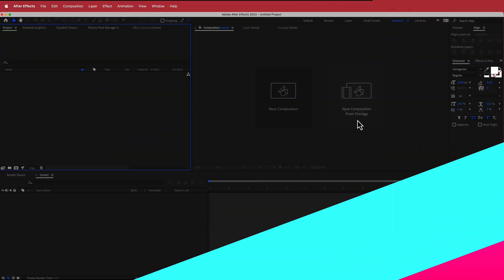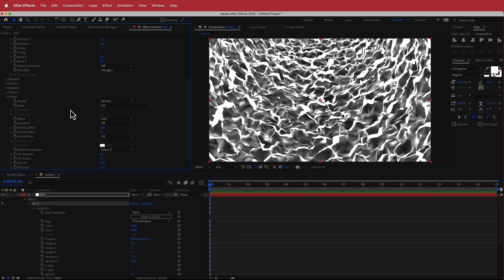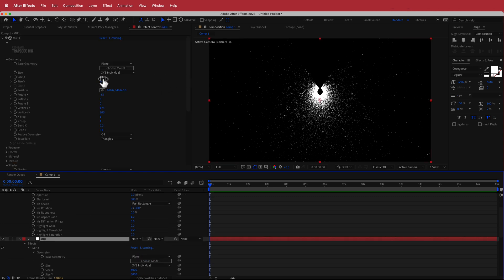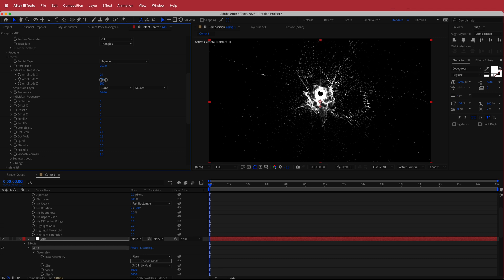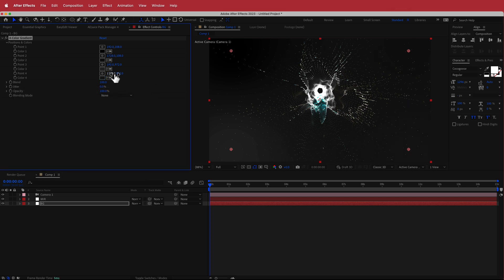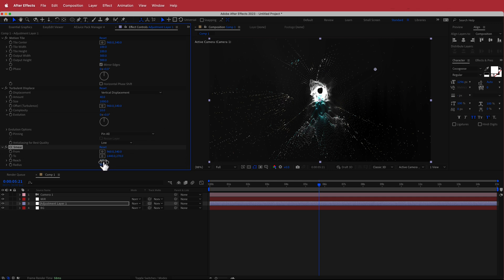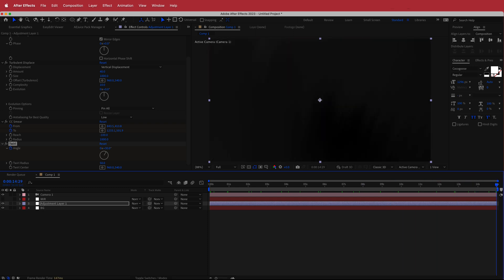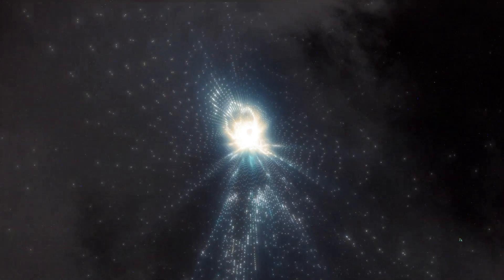Space Tunnel | After Effects Tutorial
■ ∞ VIDEO INFORMATION ∞ ■
If you're looking to create a stunning visual effect for a space-themed video or project, then the Space Tunnel tutorial using Mir3 in After Effects is just what you need. The Mir3 plugin for After Effects allows you to create dynamic, 3D shapes and patterns that can be animated to create a mesmerizing visual experience.

■ ∞ TIMECODES ∞ ■
0:00​​ - Intro
0:31​​ - Setting up your comp
1:00​​ - MIR3
2:20​​ - Camera
4:17​ - Back to MIR
6:39​ - Background
9:30​ - Adding Effects
11:30​ - Outro